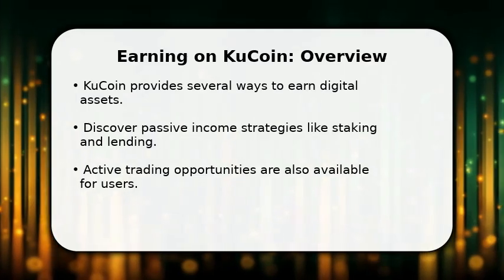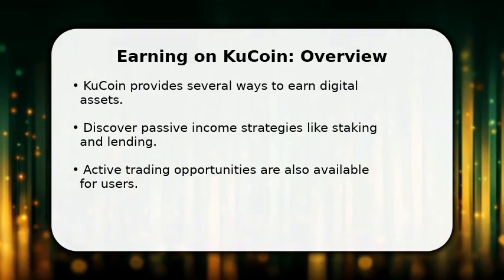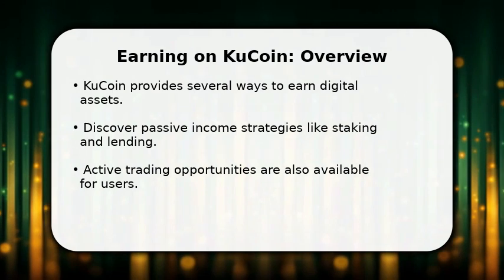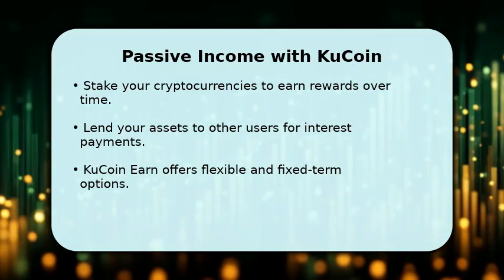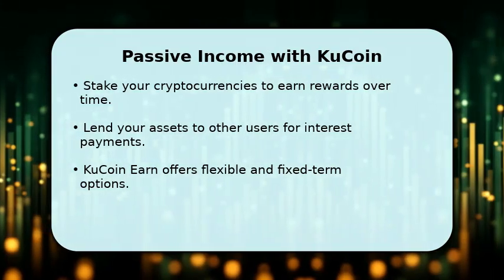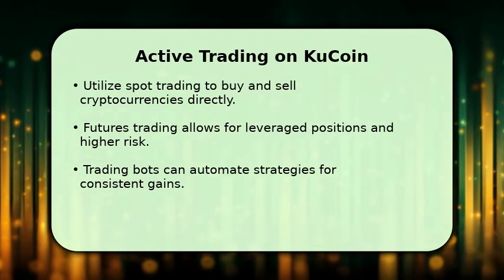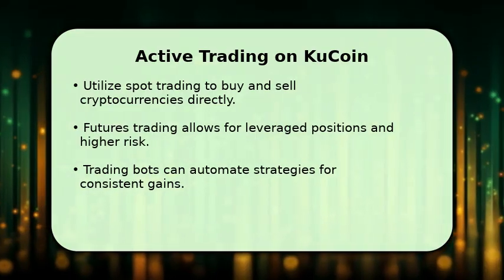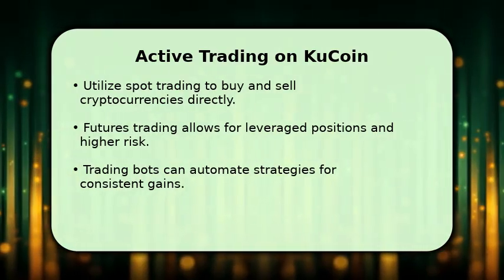How To Make Money From KuCoin (Easy Method)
▸ (f) We'll also discuss the importance of risk management and how to set stop-loss orders to protect your investments. Additionally, we'll cover some advanced strategies for making money on KuCoin, including using technical indicators and chart patterns to identify profitable trades. By the end of this video, you'll have a solid understanding of how to make money from KuCoin and be ready to start trading.